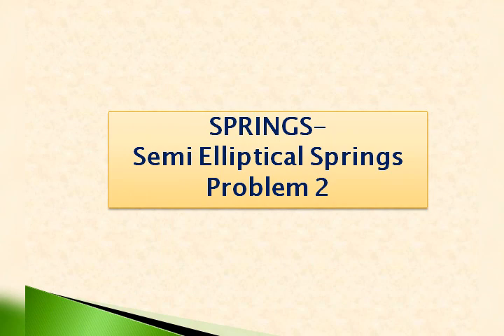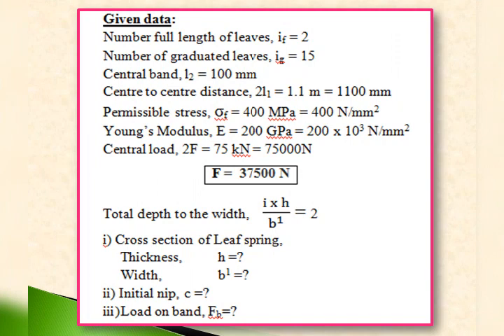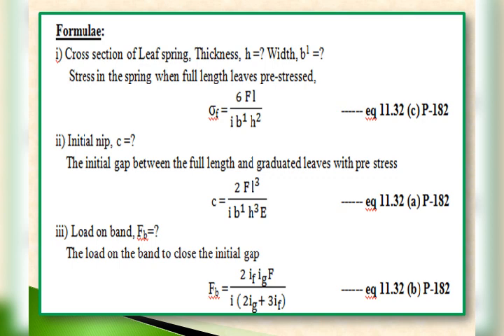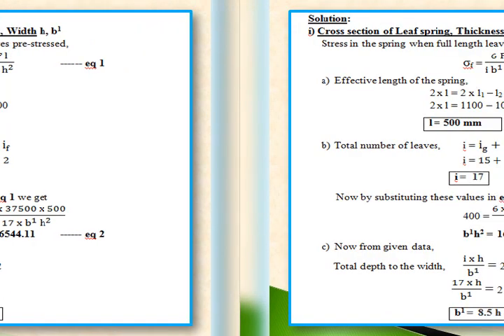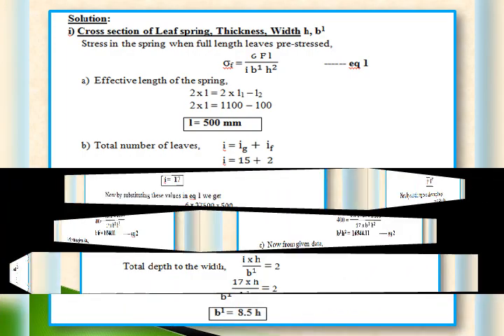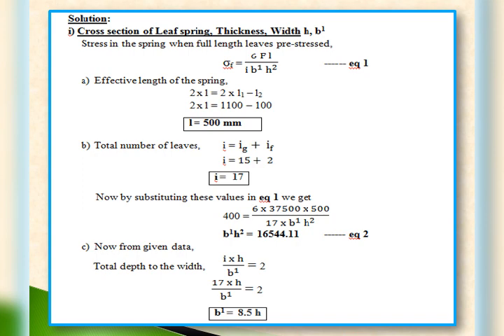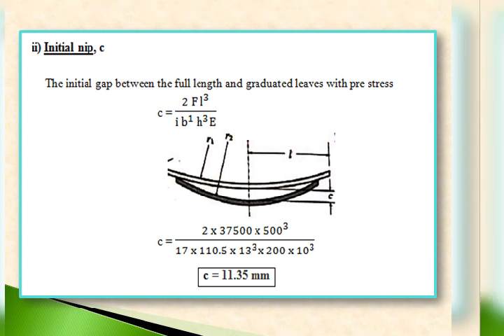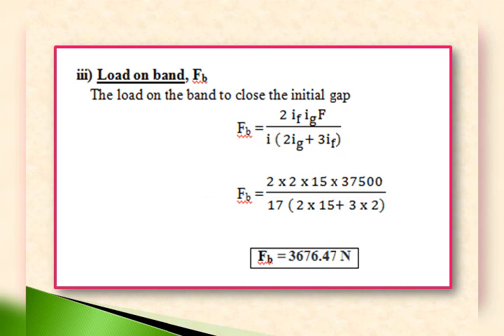Semi Elliptical Leaf Spring Problem 2